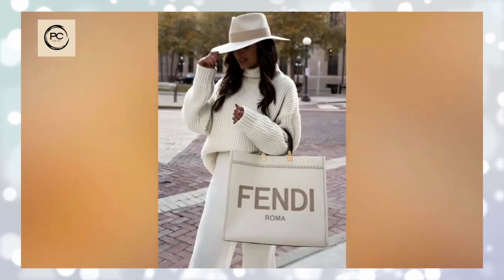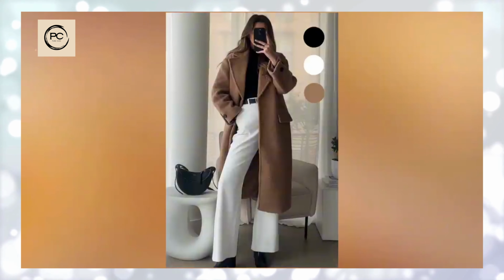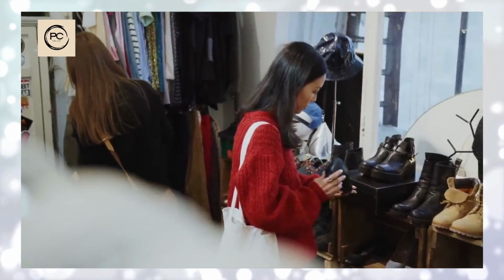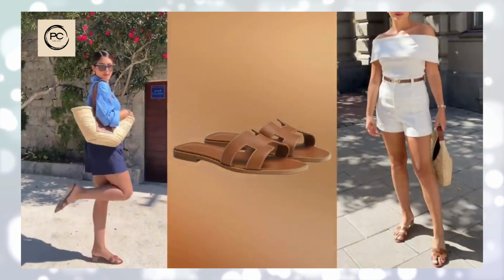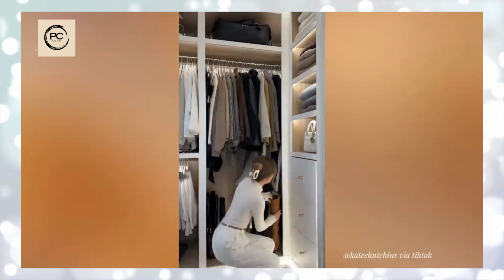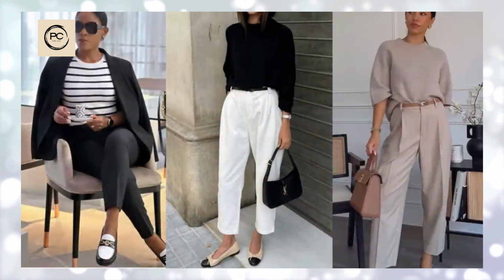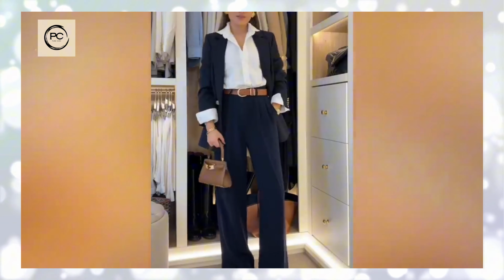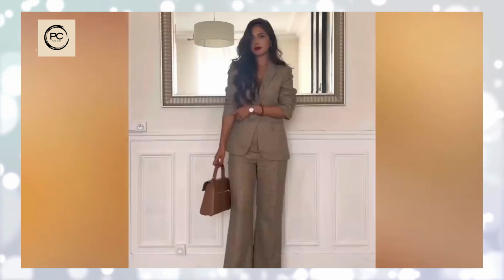How to Dress Elegant: A Beginner’s Guide to Classy Style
Learn the basics of elegant dressing with timeless pieces and simple styling rules. Perfect for beginners who want to elevate their wardrobe with grace and sophistication. ✨